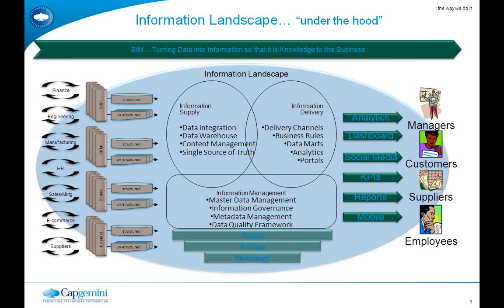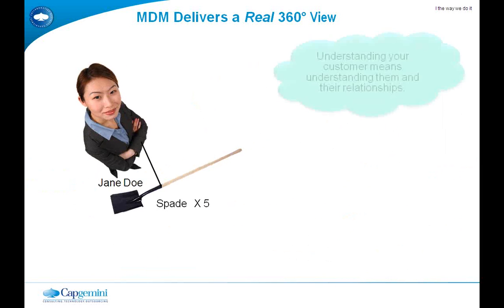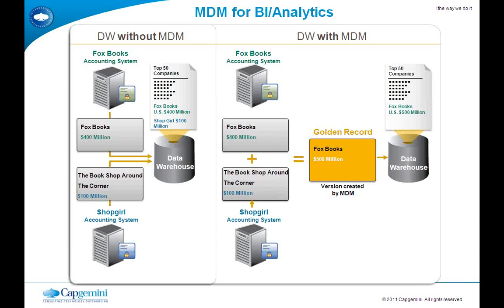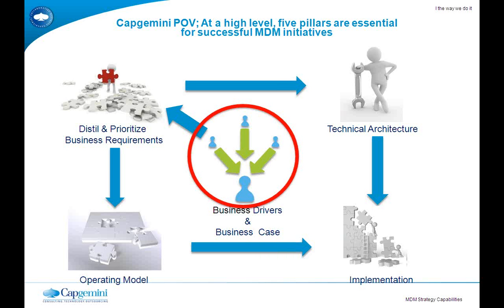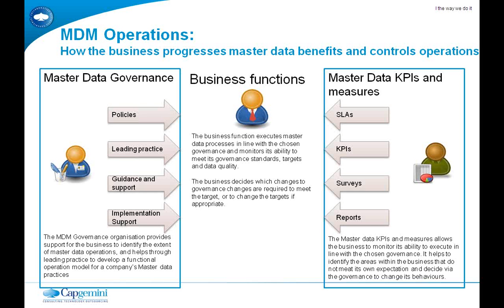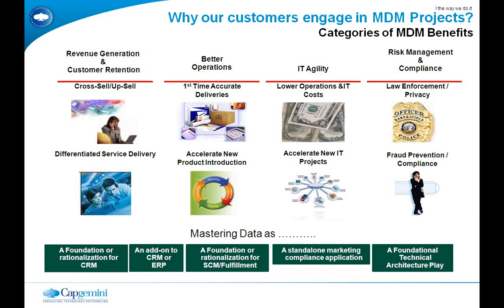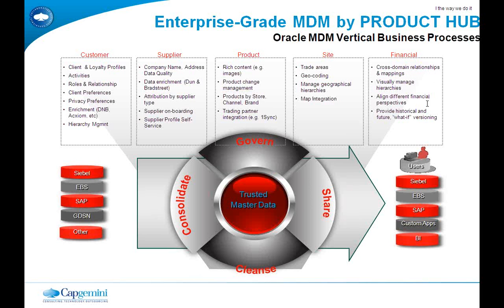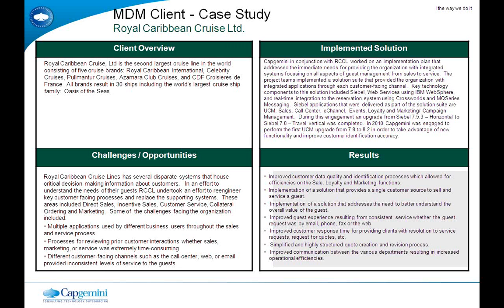BICG Webinar Series: Best Practices in Leveraging MDM for Business Analytics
BICG/Capgemini and Oracle co-present on this topic. In this webinar, you will learn how organizations can leverage the power of Master Data Management (MDM) in conjunction with their Business Analytics strategy.  We'll explore the various synergies that exist between MDM and the more common approaches to managing data.  We'll also present practical guidance for how to successfully implement MDM in your organization